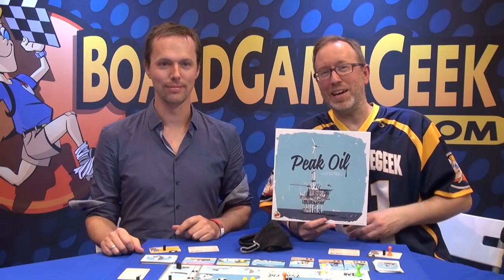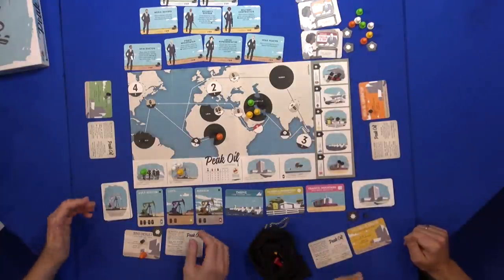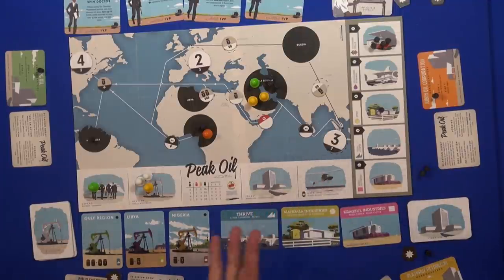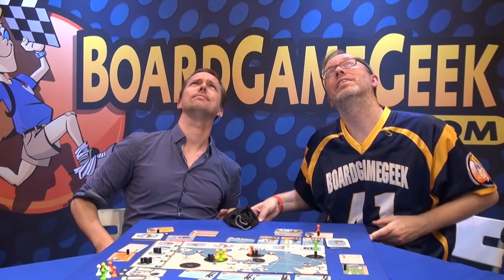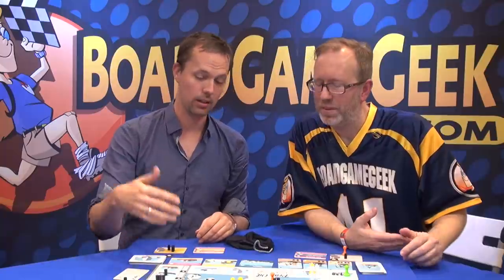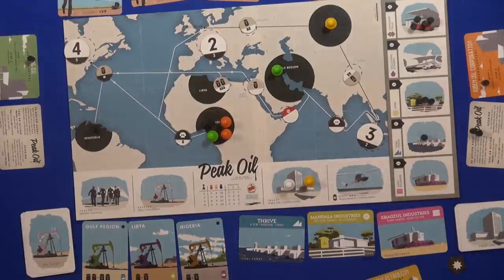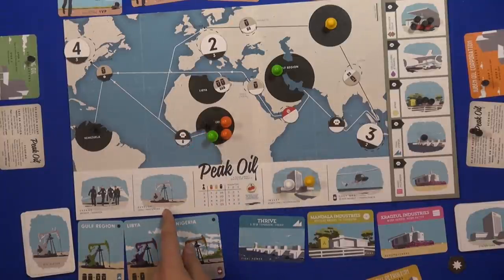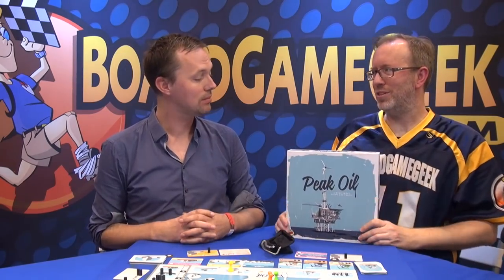Peak Oil — game preview at SPIEL '17